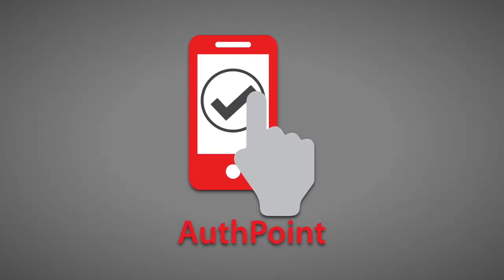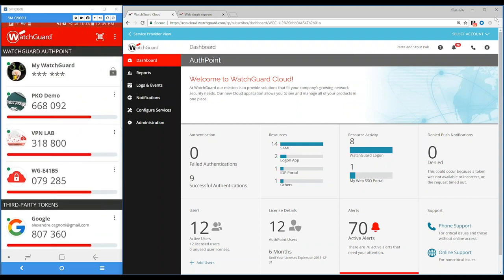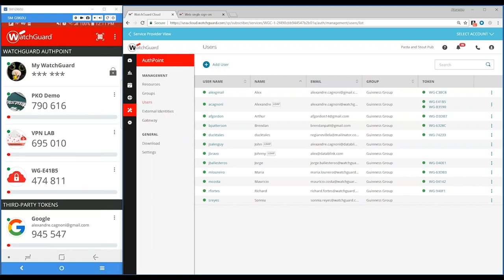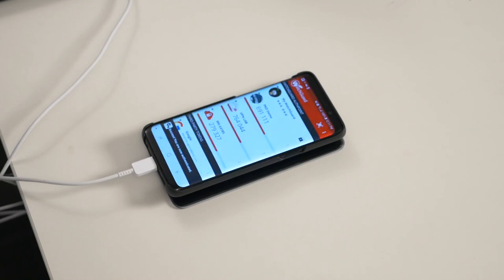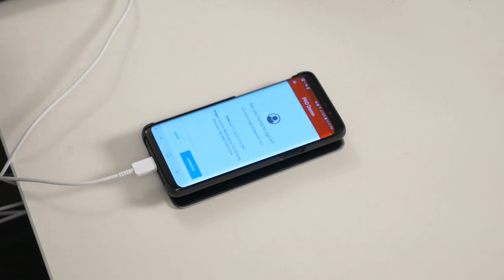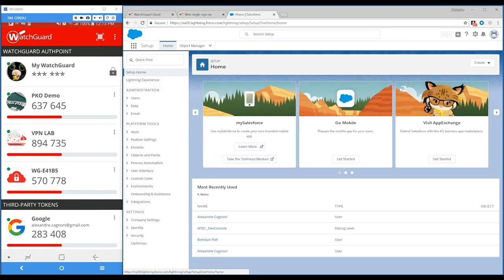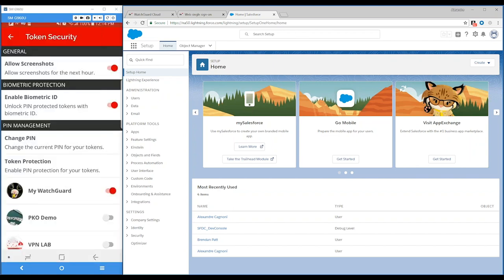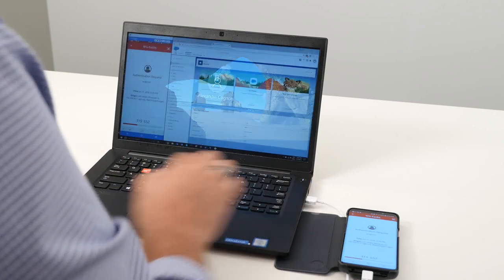AuthPoint Demo Video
In this quick video, Alex Cagnoni, WatchGuard's Director of Authentication, demonstrates our new multi-factor authentication problem.